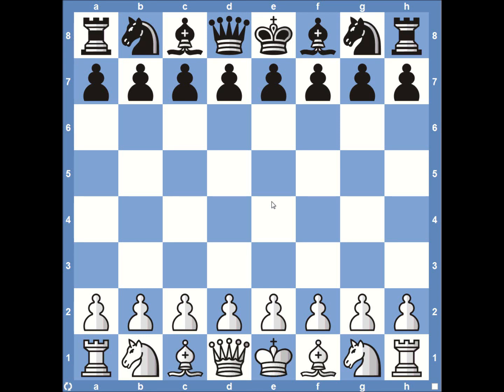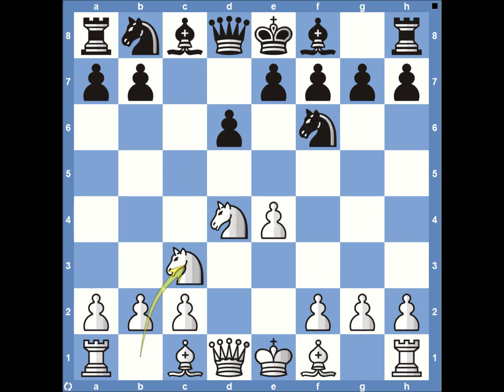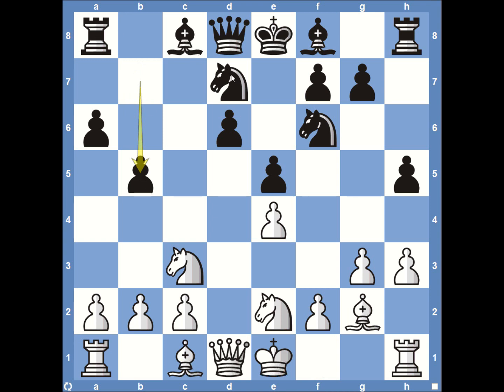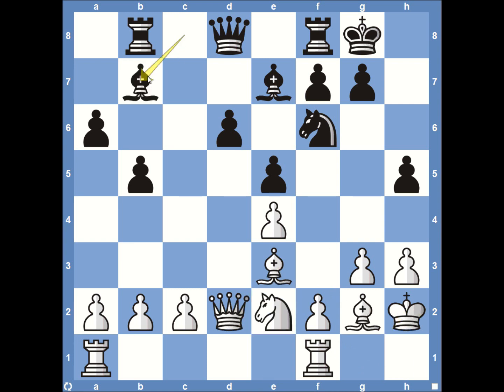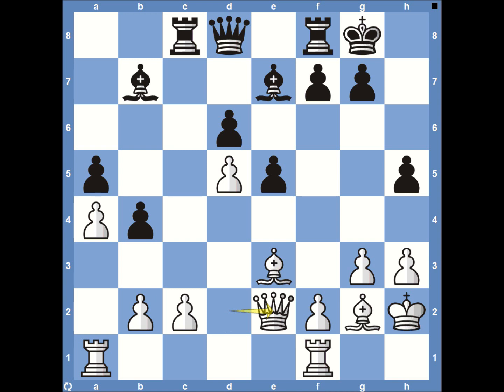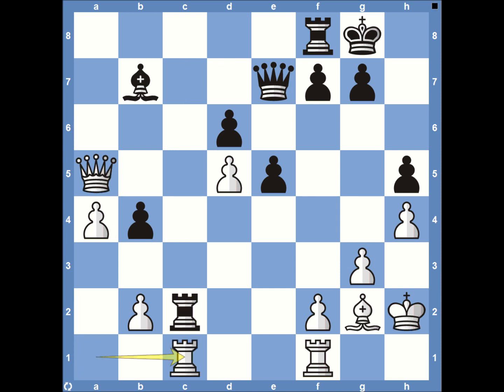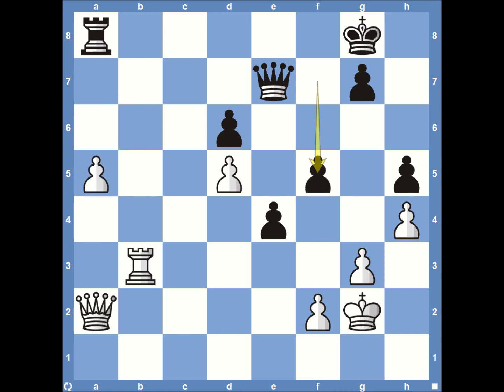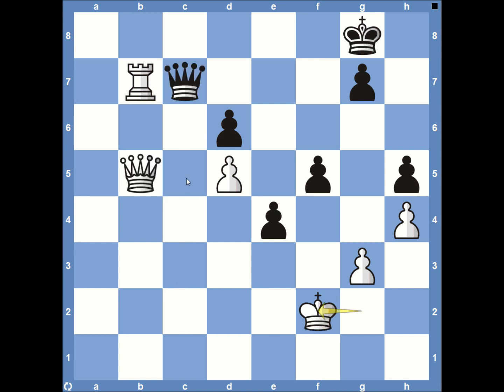London Classic Round 3 Vachier Lagrave vs Topalov